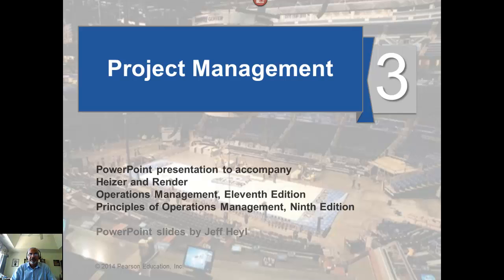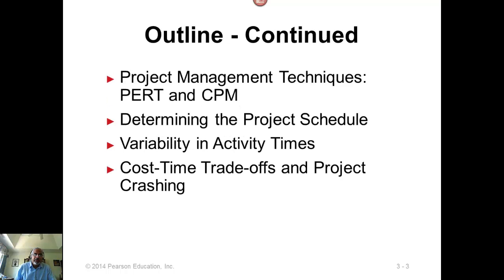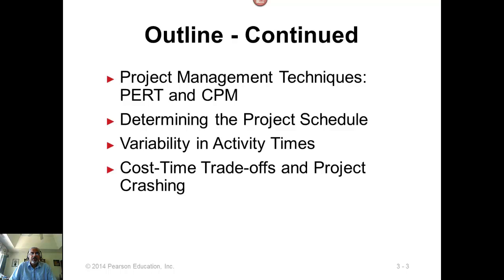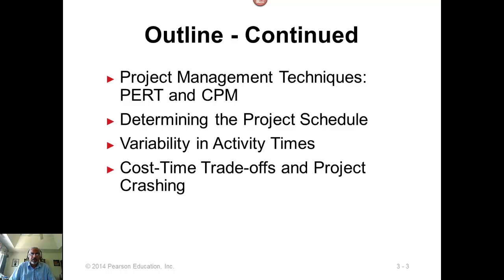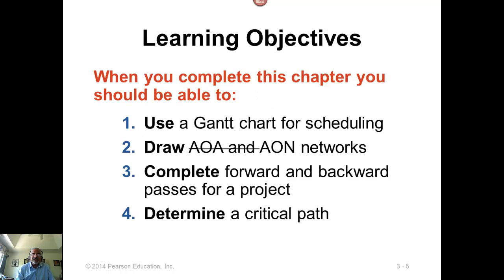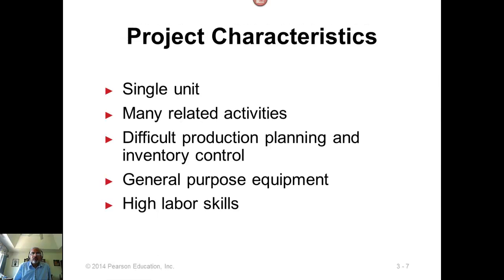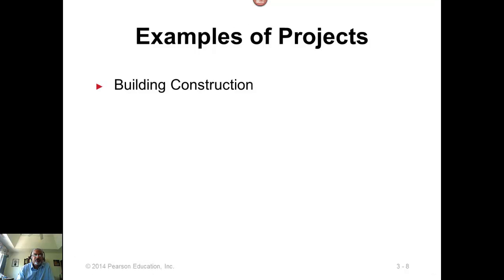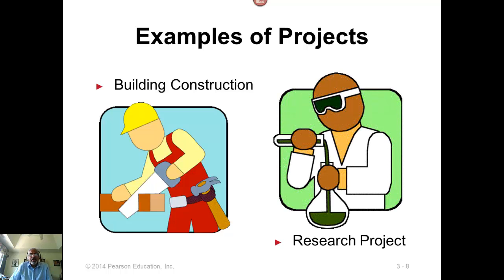01-IntroProjects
Project Management Introduction